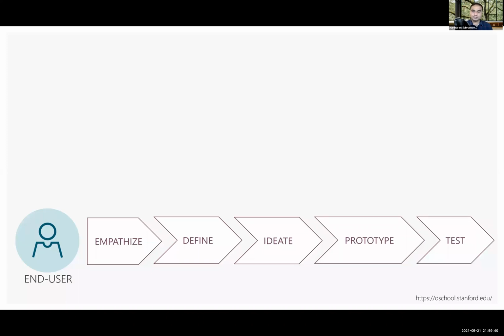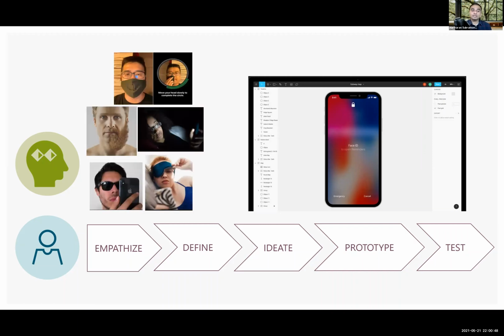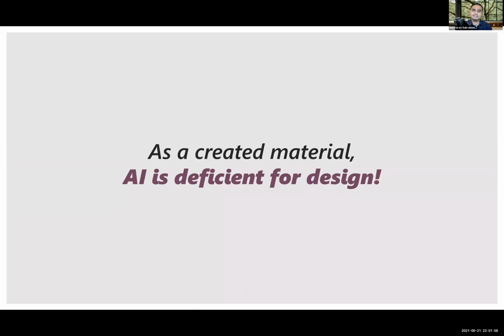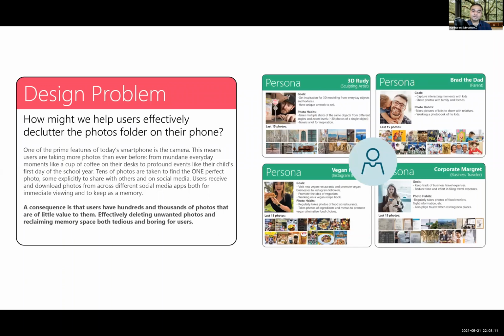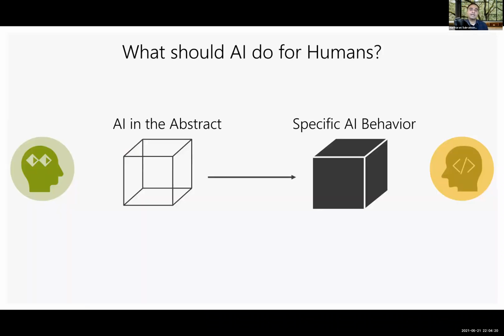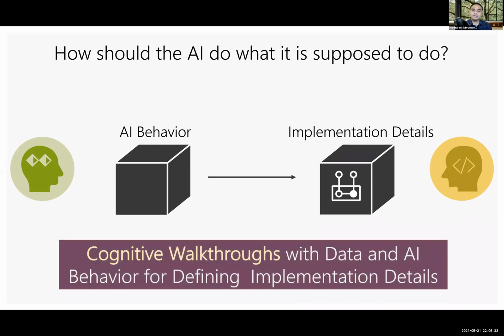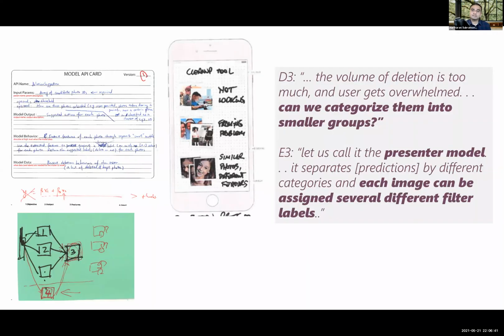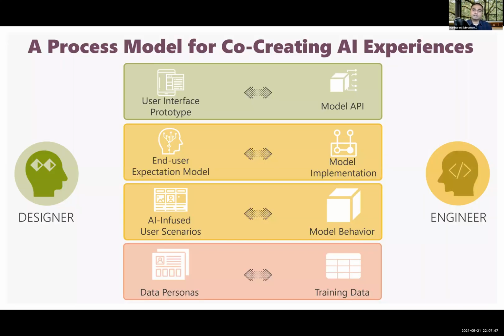Towards a Process Model for Co-creating AI Expereinces - DIS'21